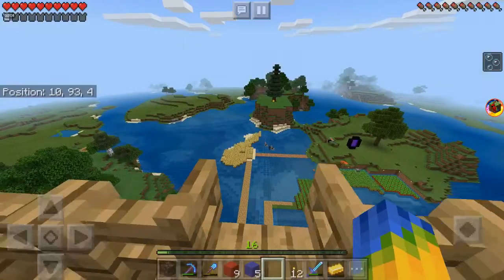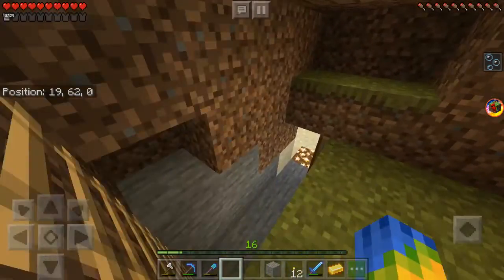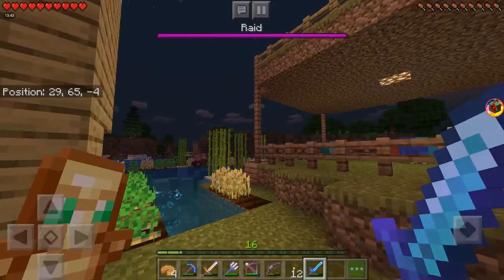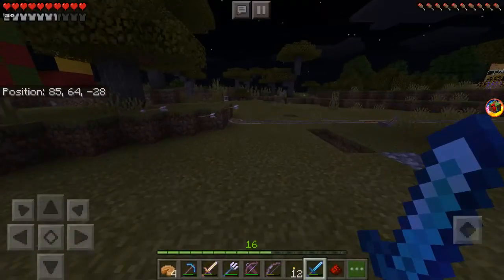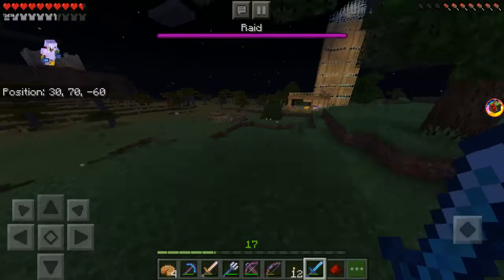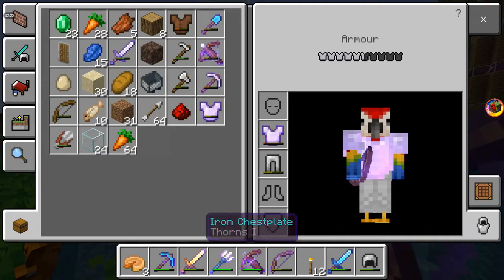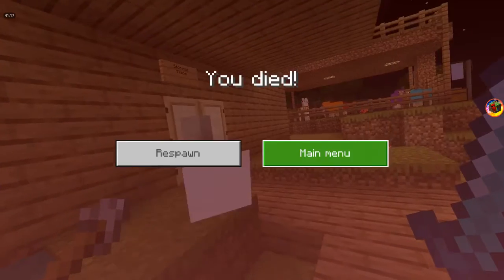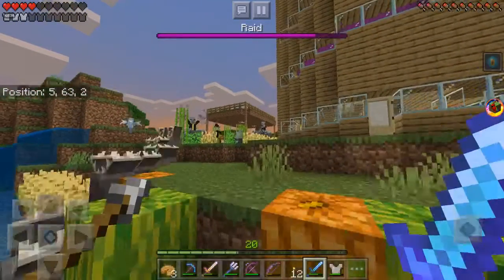Fighting in carrot fields/the vex war